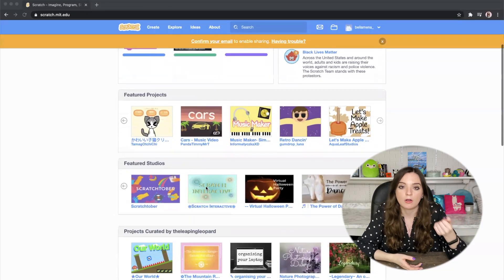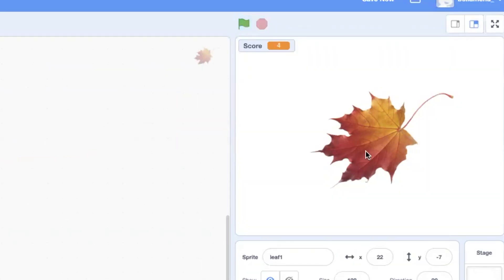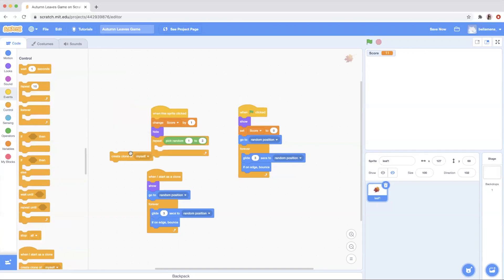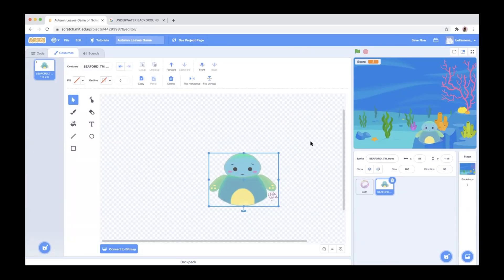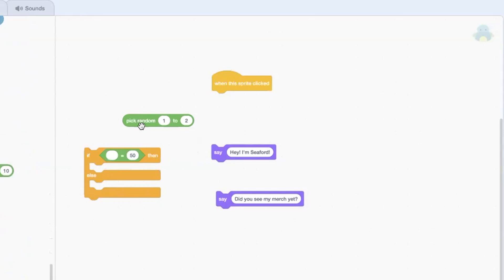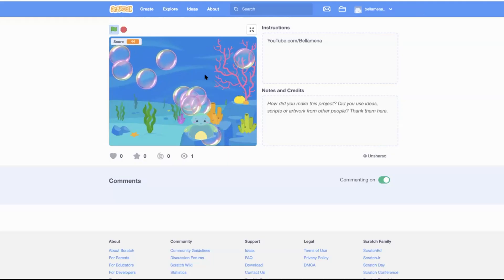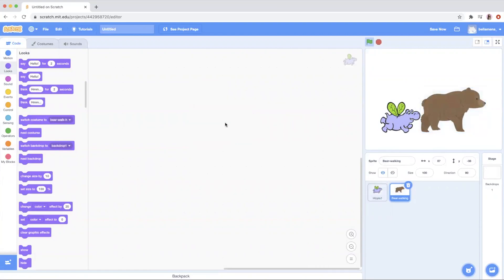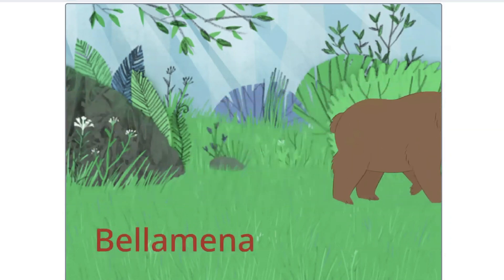Using Code to Make Art - Scratch Coding!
Hey guys! In this video I used code to make art. I used a website called Scratch. Scratch is an interactive way to code. It includes drag and drop coding blocks and visualizations. You can make games, animations, and clickable designs! It's really fun to use, and I am giving you the links to my code projects so that you can personalize them! I made a relaxation bubble pop game for Seaford and two animations!